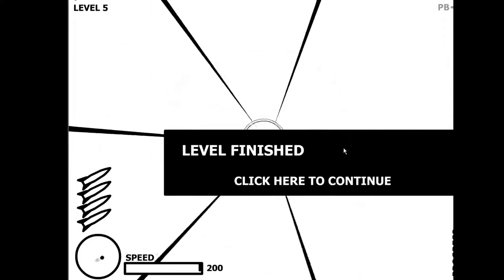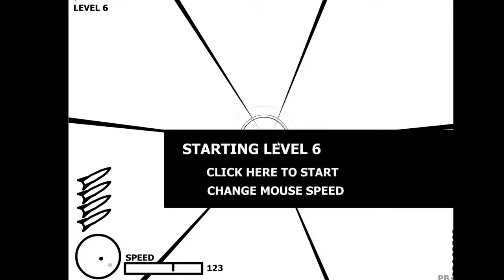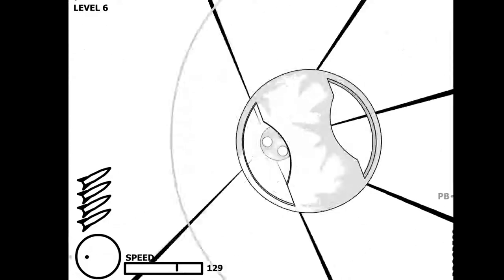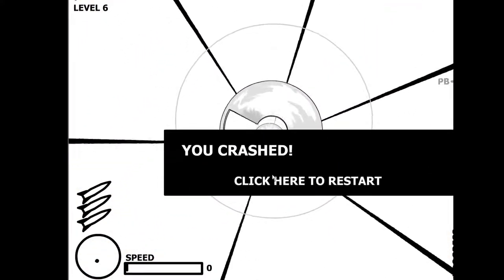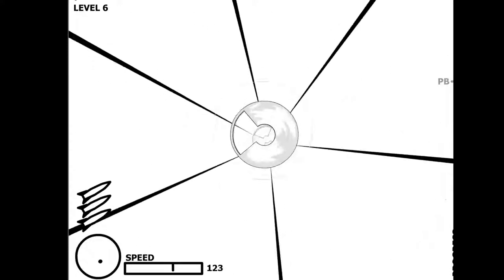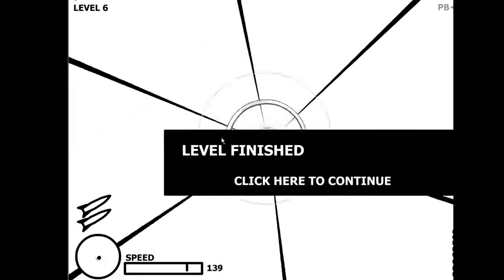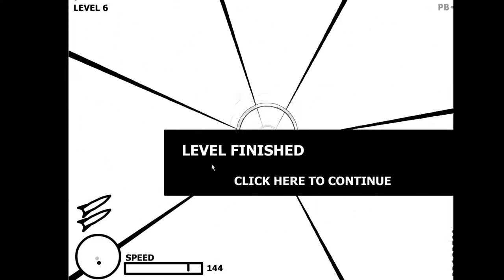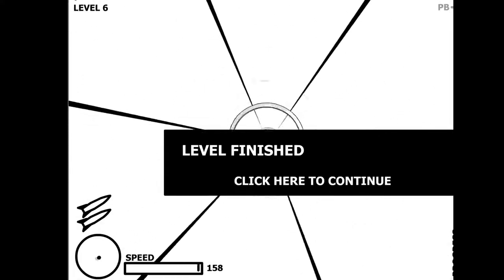[chill flash games] missile game 3d online Part7